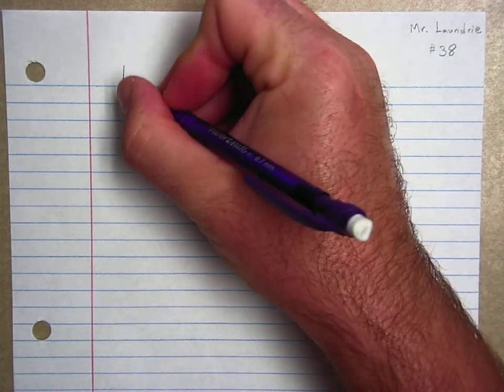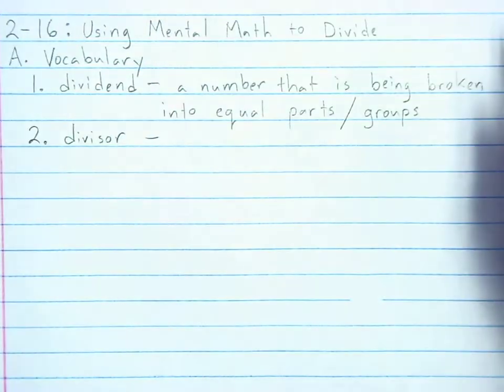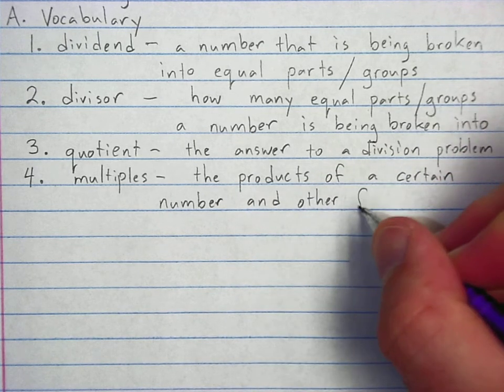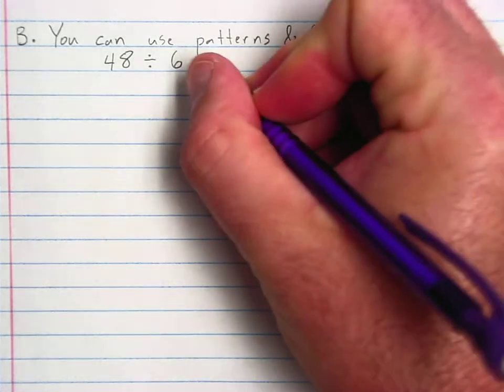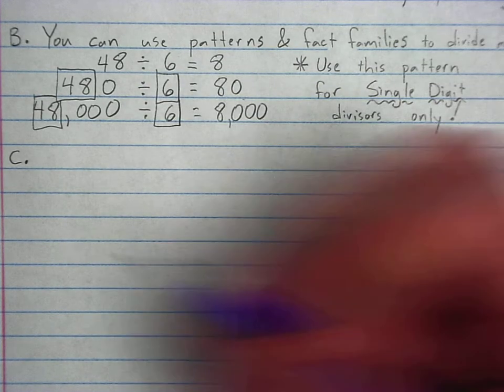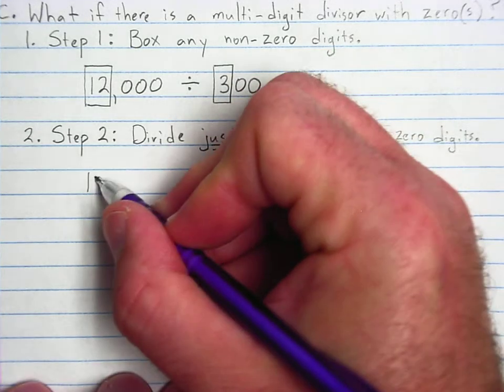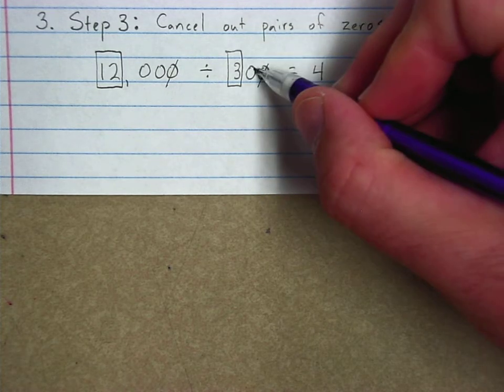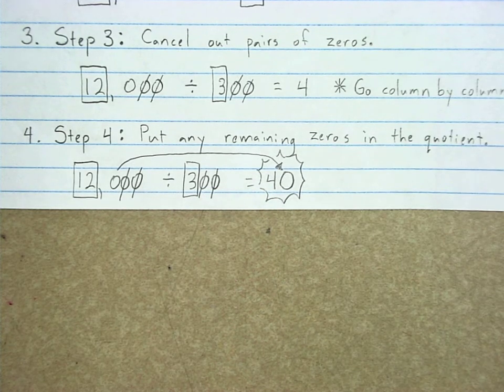Lesson 2-16 : Using Mental Math to Divide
This video is to help prepare for Module 2, Lesson 16 : Using Mental Math to Divide.